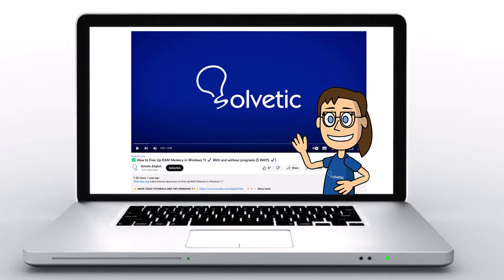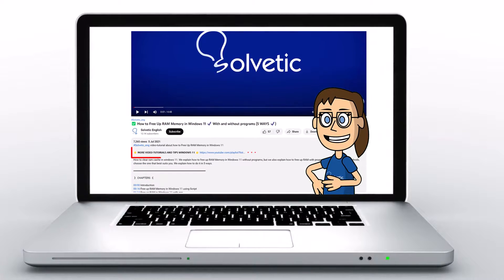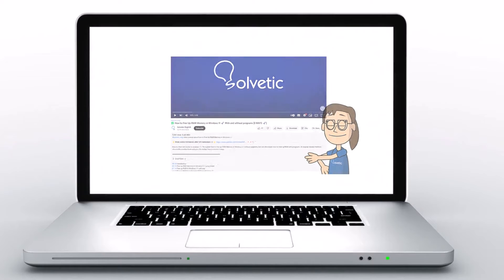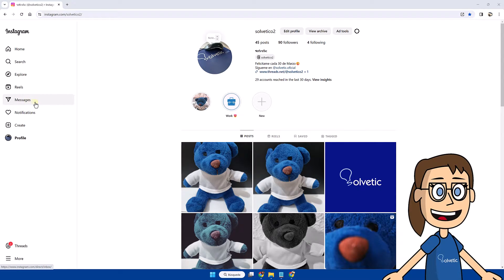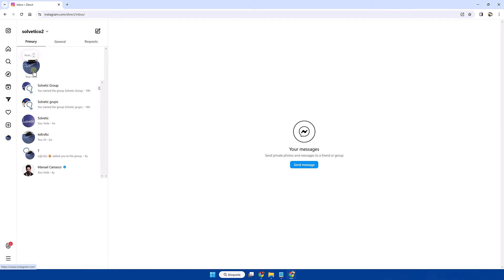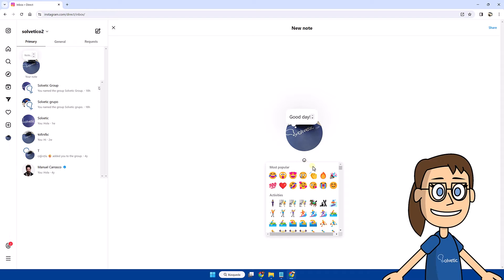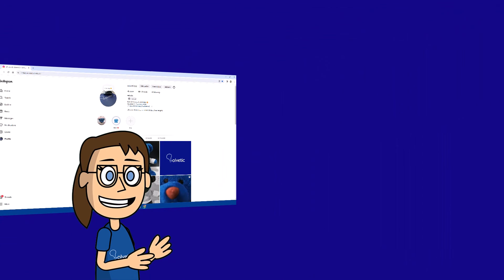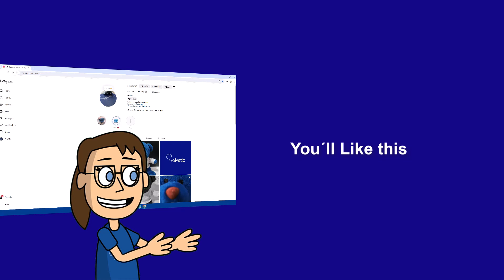How To Add Note On Instagram From PC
Hello everyone, and welcome to Solvetic! In today's tutorial, we'll cover an interesting feature for those who want to organize and remember important information on Instagram from a PC: how to add a note on Instagram.

Sometimes, while browsing Instagram, we come across posts or profiles that we'd like to remember or bookmark for later. In this guide, I'll show you step by step how to add a note on Instagram from your PC, so you can save relevant information and easily access it in the future.

You'll learn how to use the save feature on Instagram posts from a PC and how to add custom notes to remember why you saved each post.

So without further ado, let's dive into the process of adding a note on Instagram from your PC and organize your experience on the platform more effectively!

Your support means a lot to us here at Solvetic!